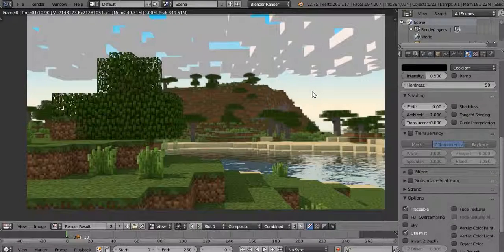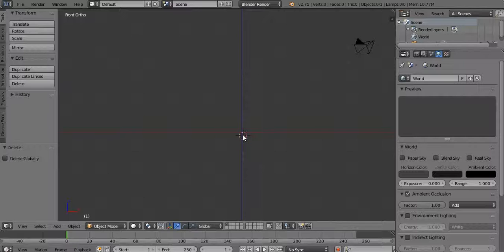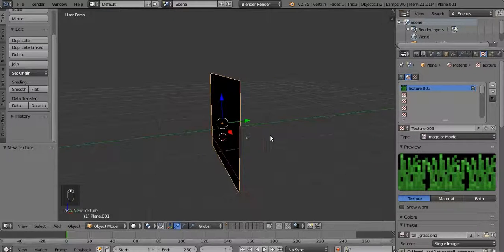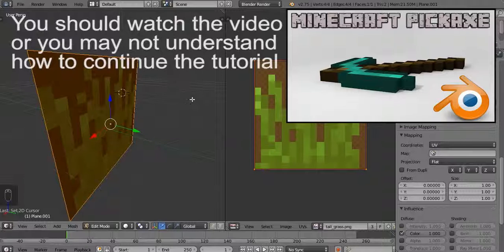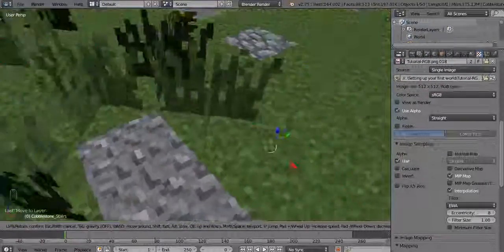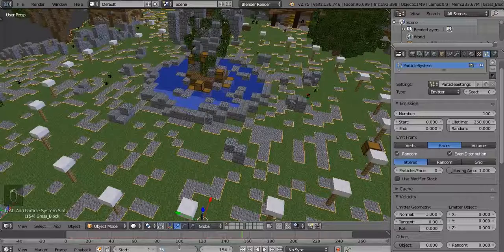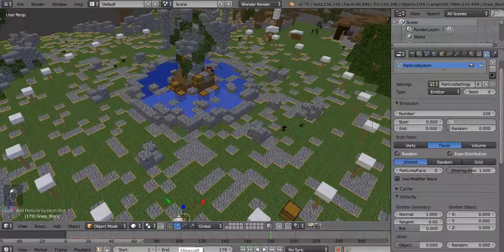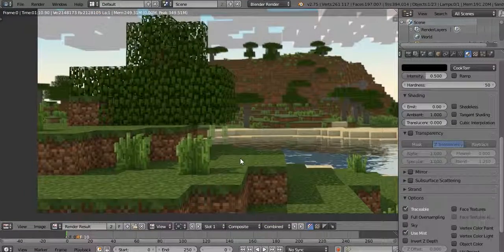Make a 3D Minecraft Tall Grass in Blender and use Particle System to Help!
Check them out on Facebook and Soundcloud.